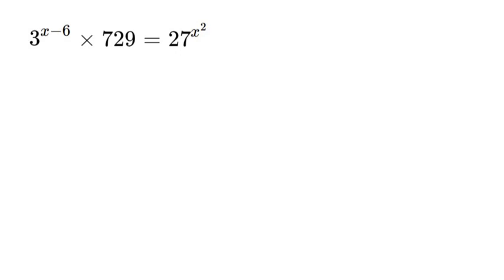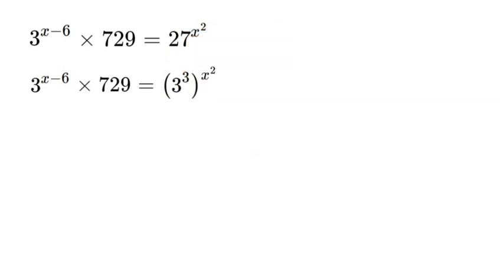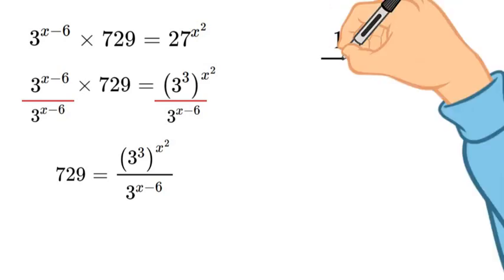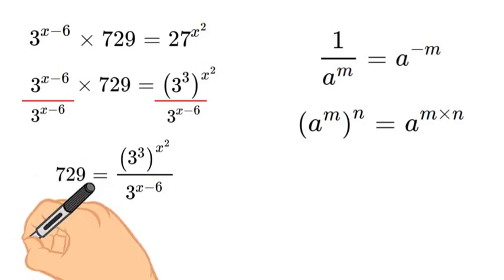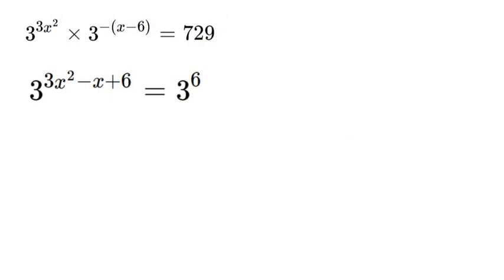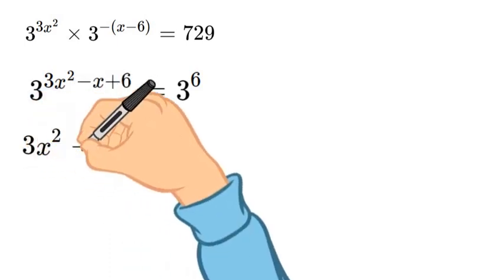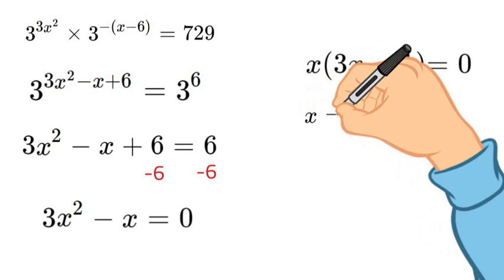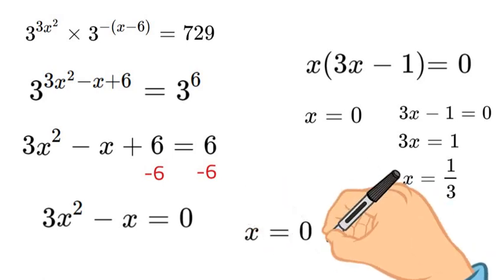Olympiad Mathematics | Nice Exponential Equation | How To Solve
In this video I show you how to solve for an algebra exponential Olympiad problem!

Below are the products I use for studying and making videos!